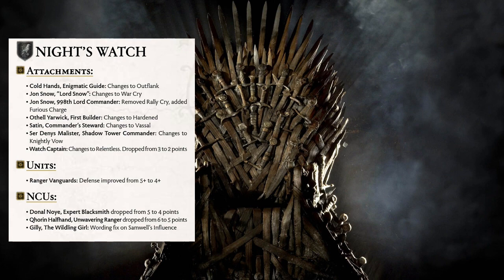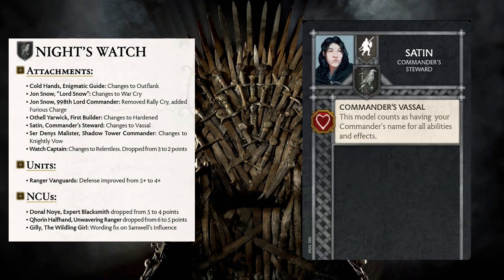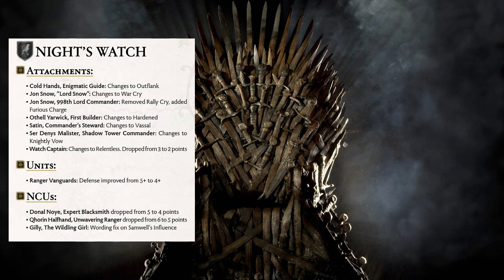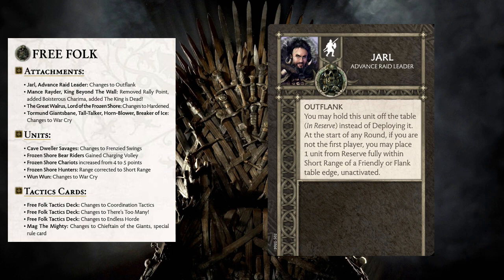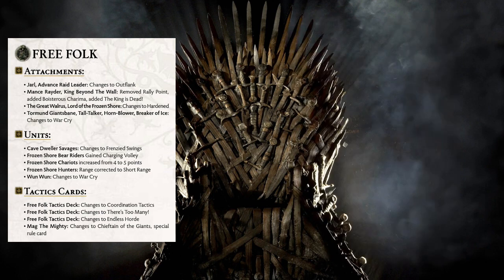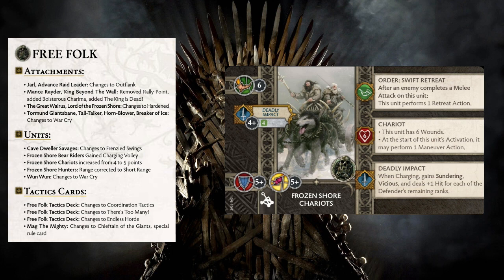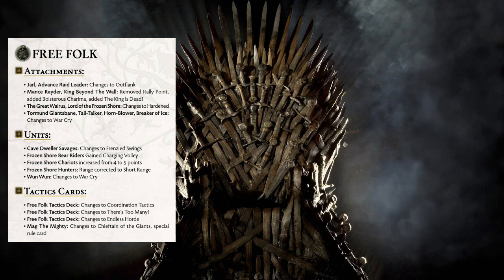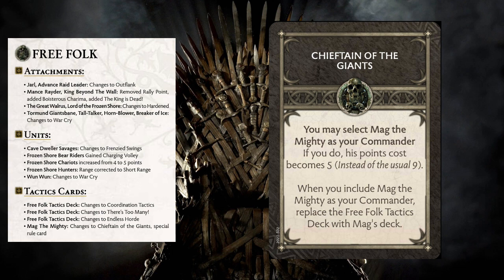A Song of Ice and Fire the Miniatures Game: 2023 Update Nights Watch and Freefolk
In part one I go over each update for the 2023 changes to A Song of Ice and Fire the Miniatures game by Cool Mini or Not for the Nights Watch and Free Folk factions.